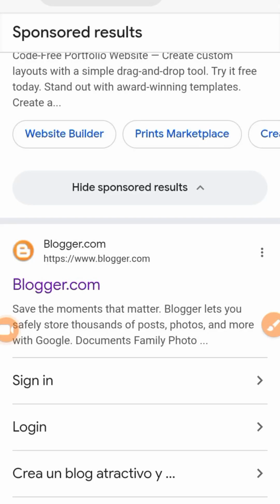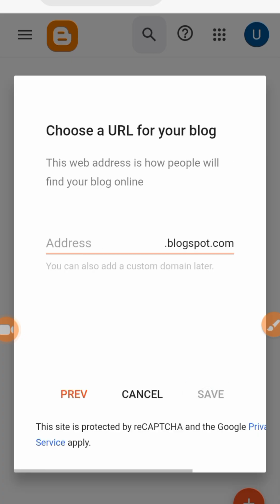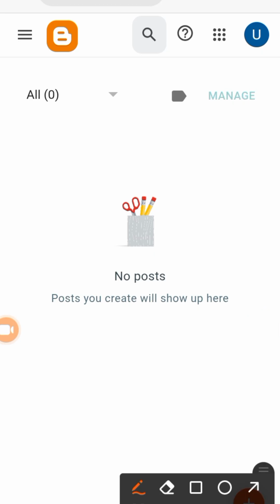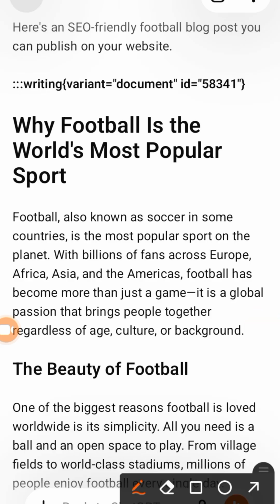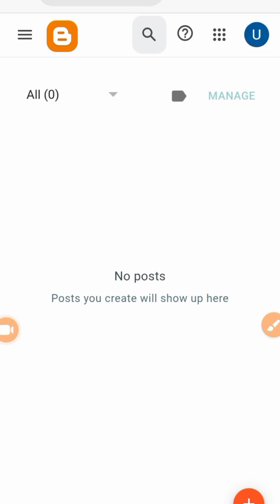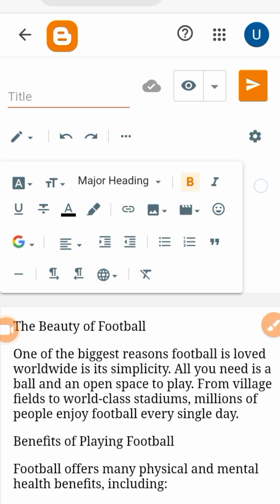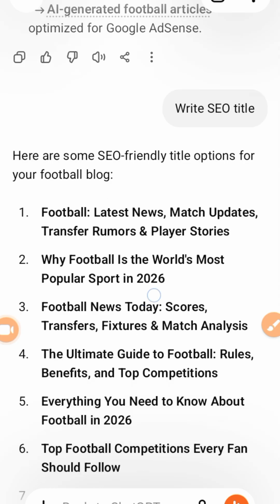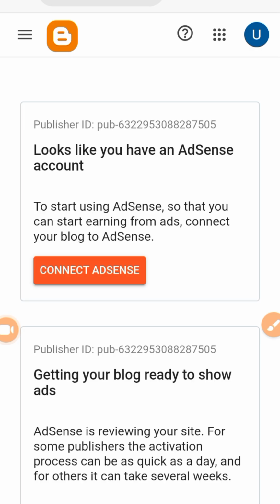How to Start a Blog and Make Money in 2026 (Beginner's Step-by-Step Guide)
Want to learn how to start a blog and make money online? In this beginner-friendly tutorial, I'll show you the complete step-by-step process of creating a blog, getting traffic from Google, and monetizing it with different income sources.
Whether you're in Nigeria, the USA, the UK, or anywhere in the world, this guide will help you start your blogging journey with little or no experience.
In this video, you'll learn:
✅ How to choose a profitable blog niche
✅ How to register a domain and hosting
✅ How to set up your blog
✅ How to write SEO-friendly blog posts
✅ How to get free traffic from Google
✅ Common blogging mistakes to avoid
If you want to build a long-term online income, this video is for you.